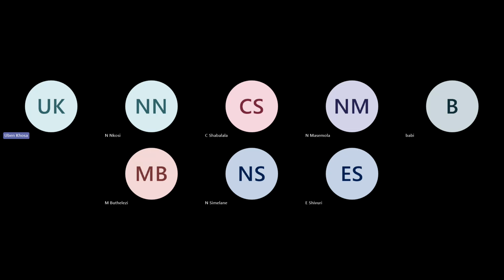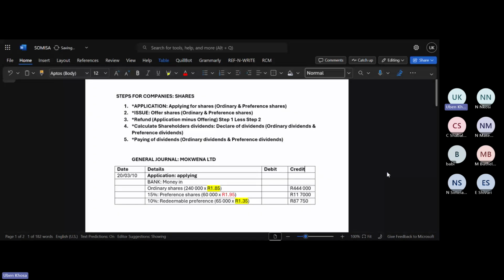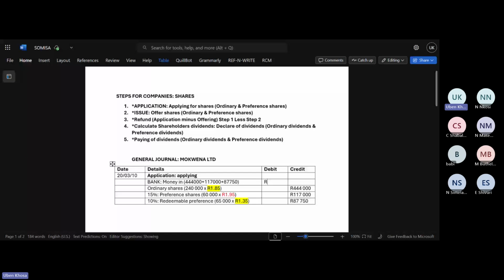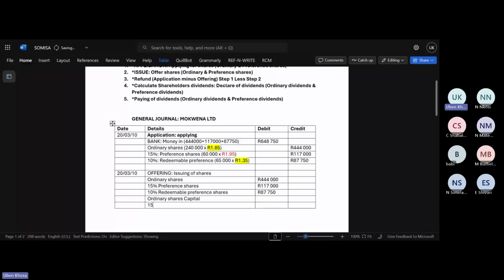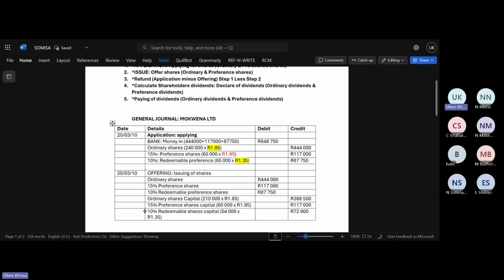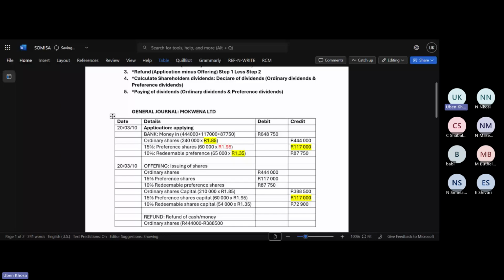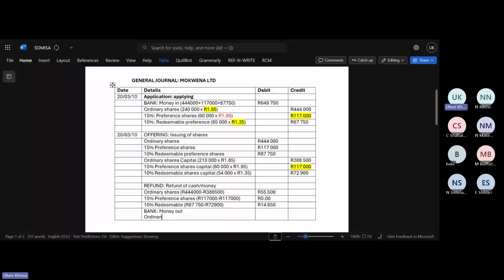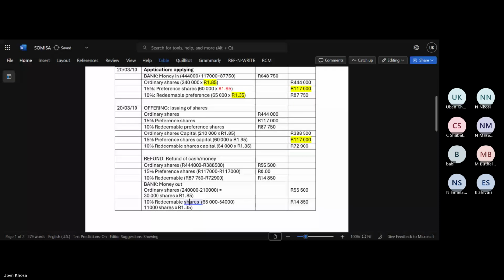Mokwena limited (Applications and Offering of shares) FACIB